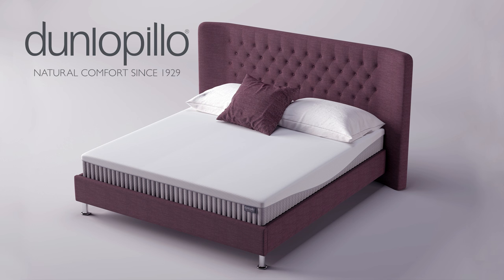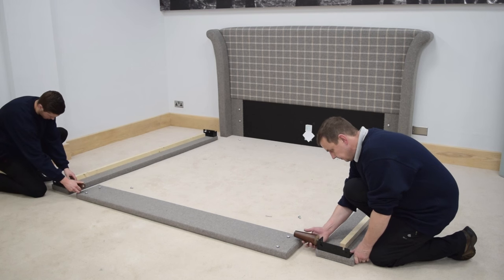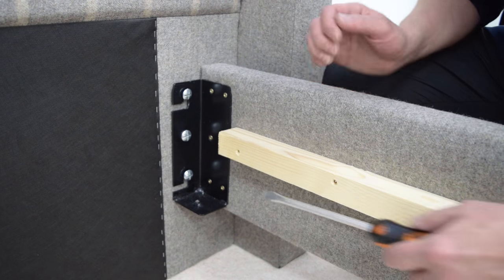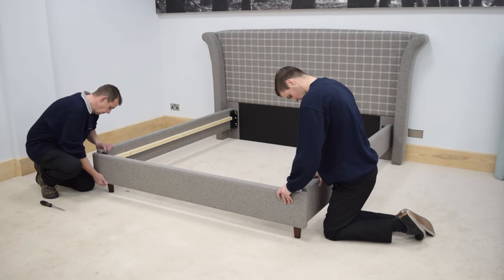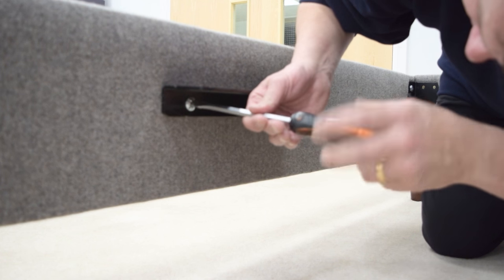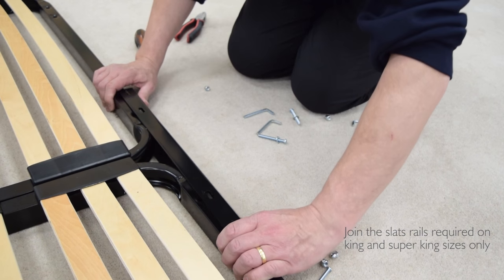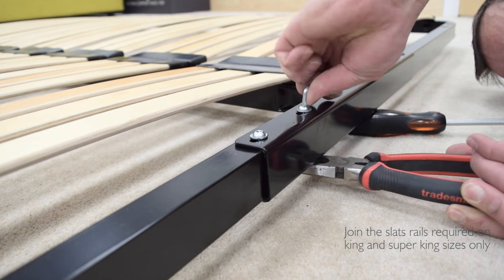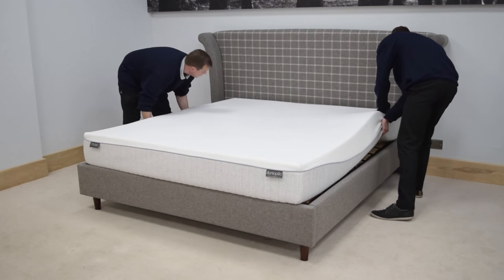Dunlopillo upholstered bedstead assembly video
Dunlopillo presents an instruction video of how to assemble your Dunlopillo upholstered bedstead.